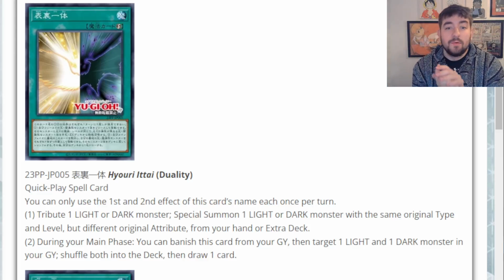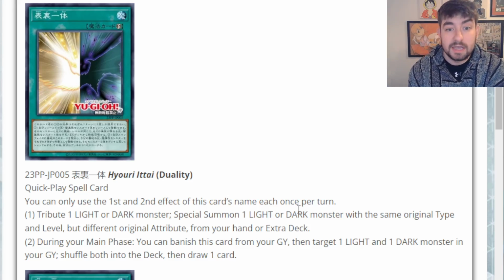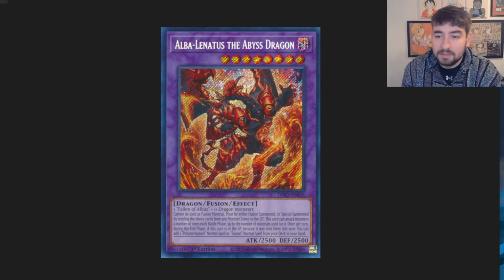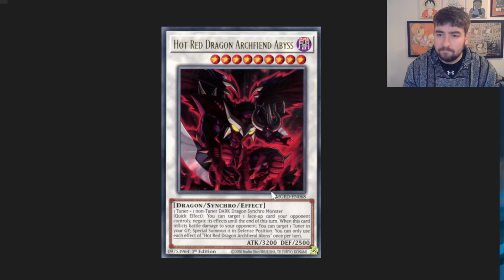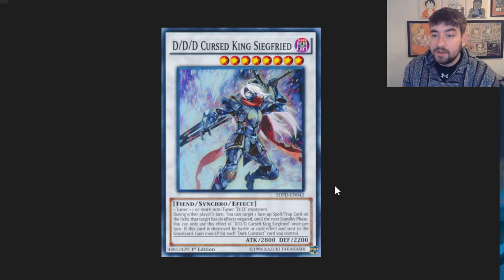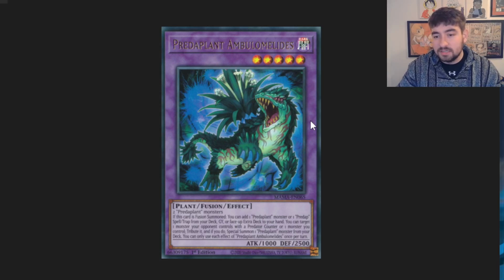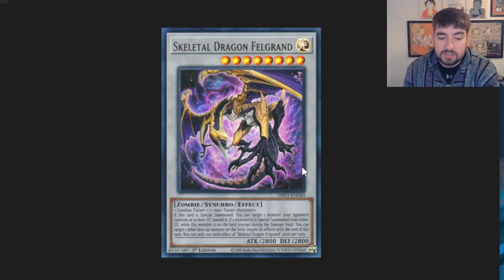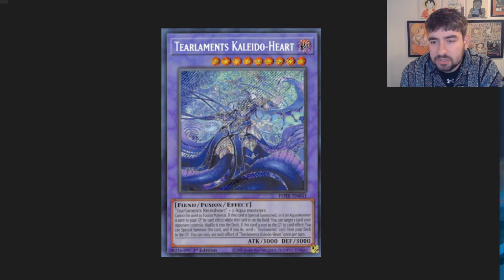BEST 'DUALITY' TARGETS in Yu-Gi-Oh!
anything i missed? blast down below about it:]